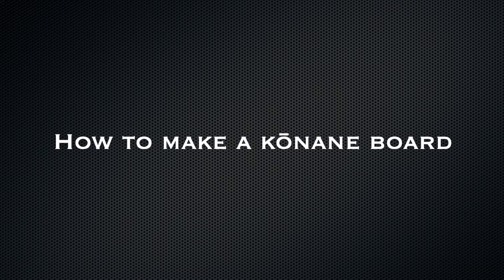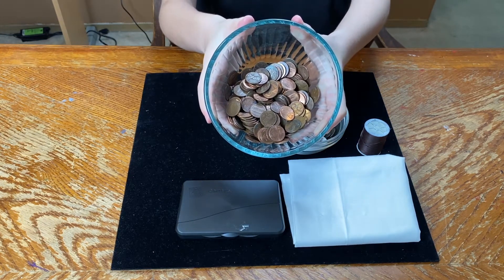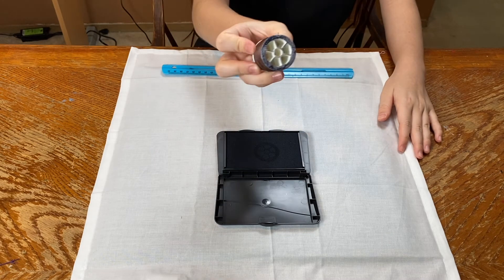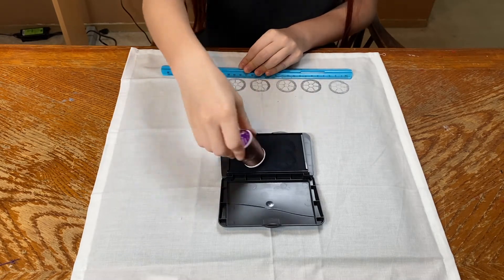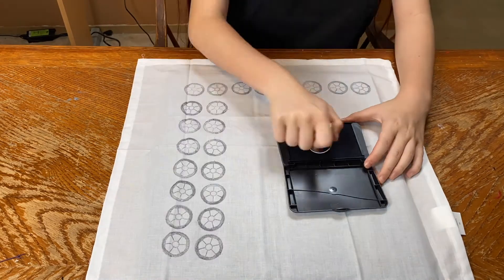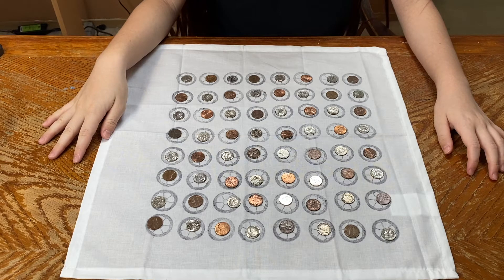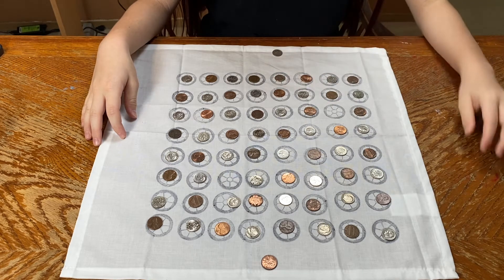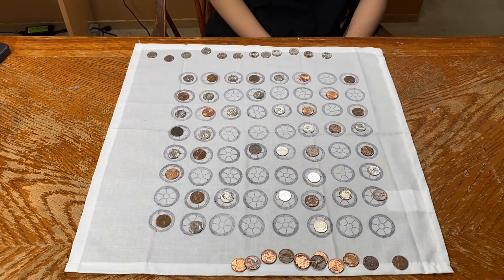How To Make A Kōnane Board